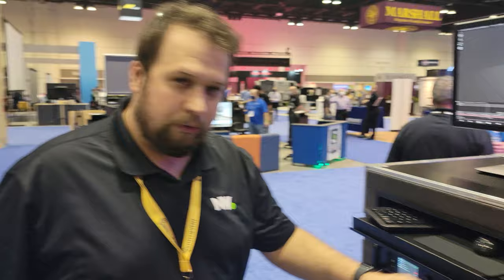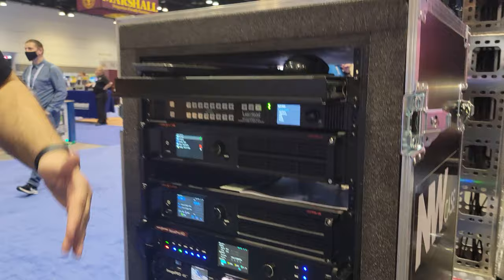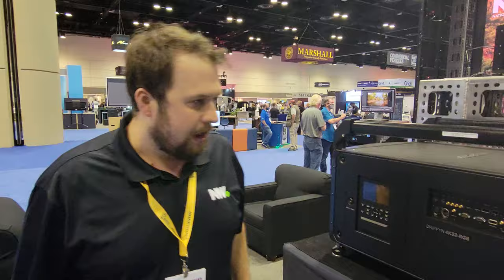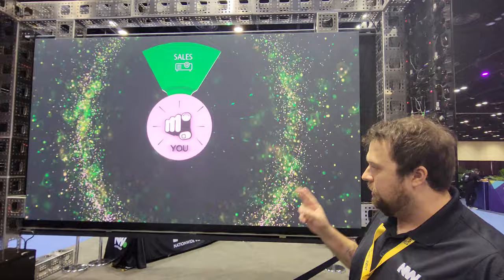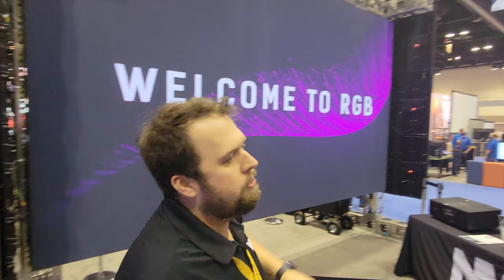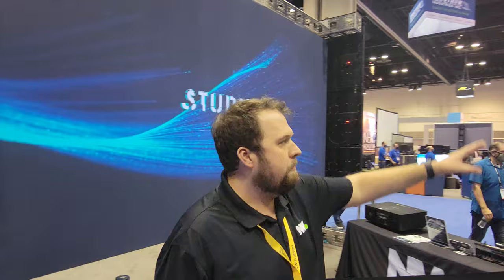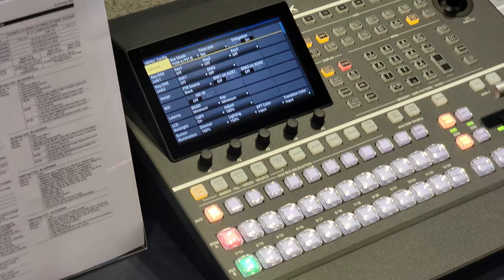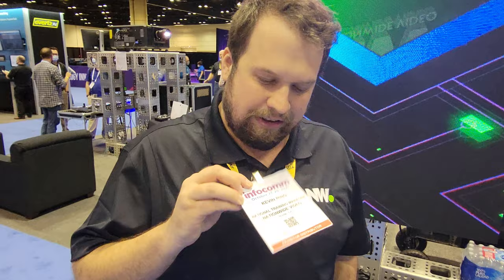NATIONWIDE VIDEO With Kevin Ring ft. Christie Digital and Panasonic Products